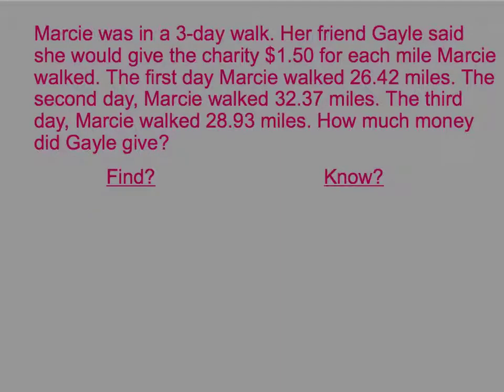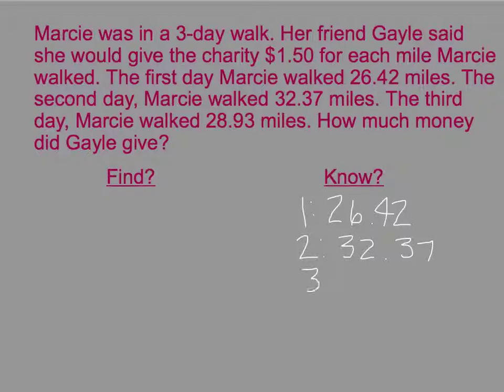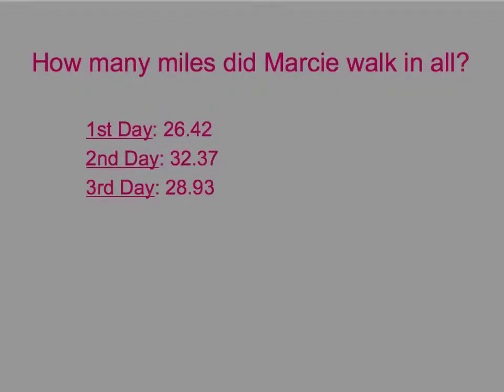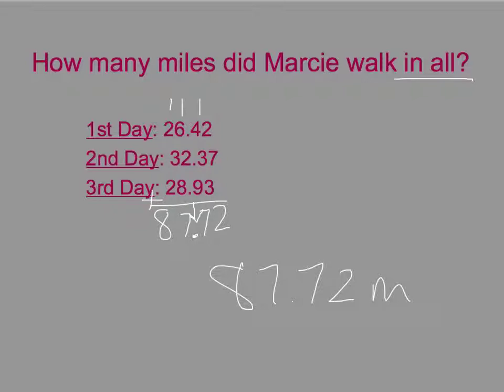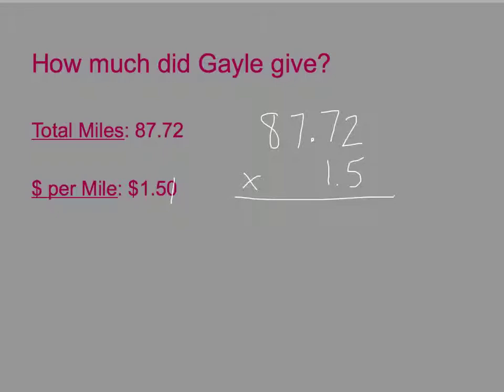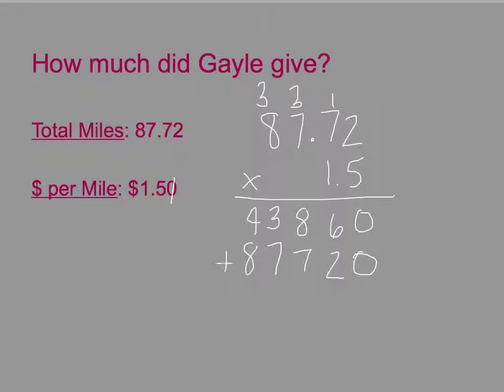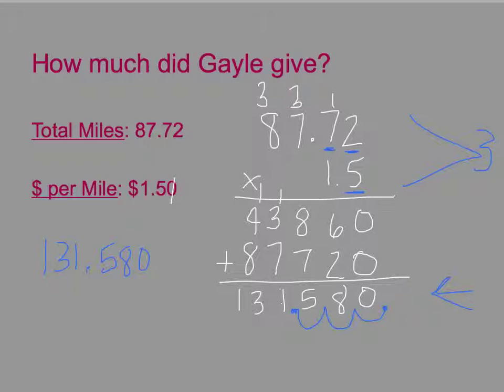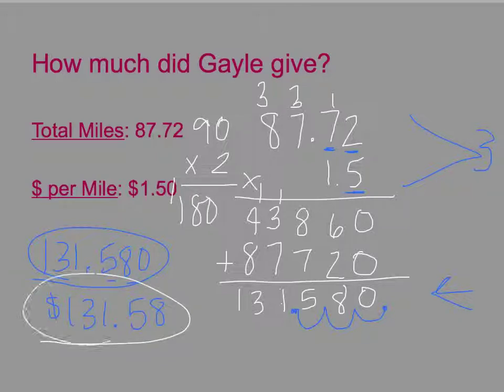enVision 7-7 Reteaching